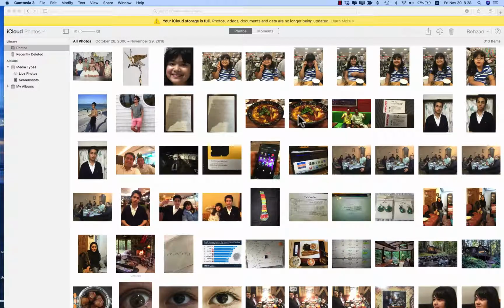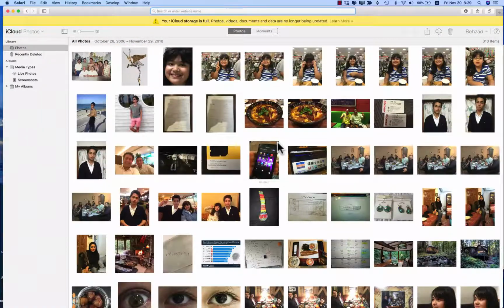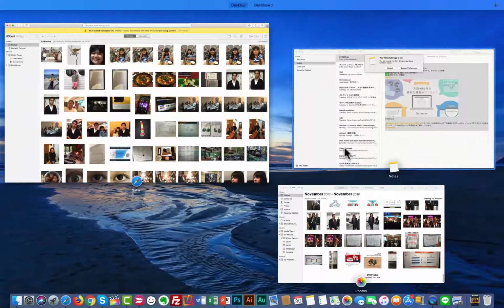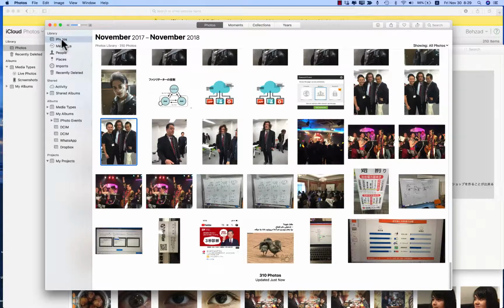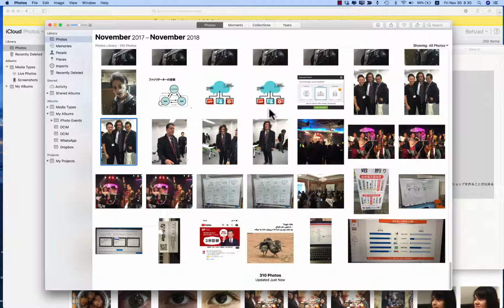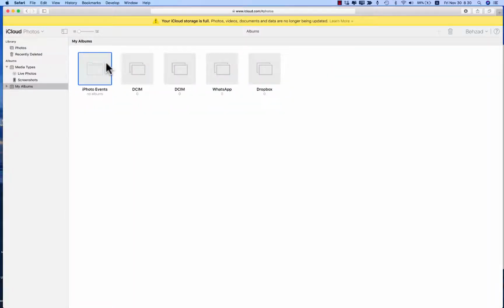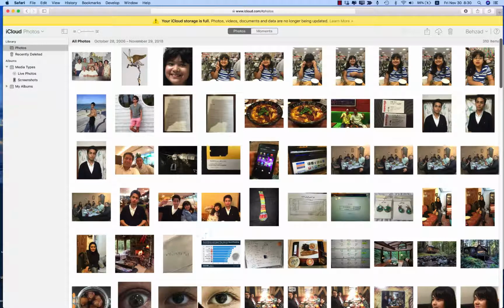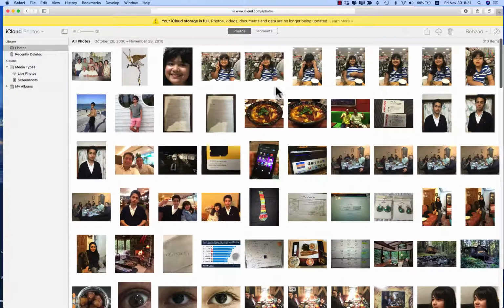Download iCloud Photos to your Mac